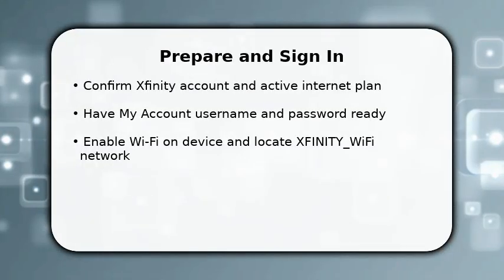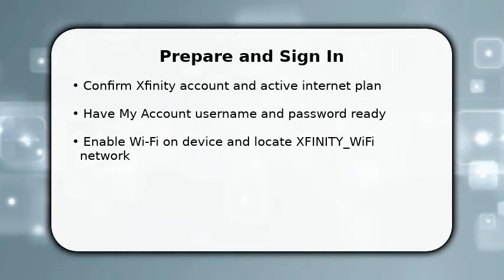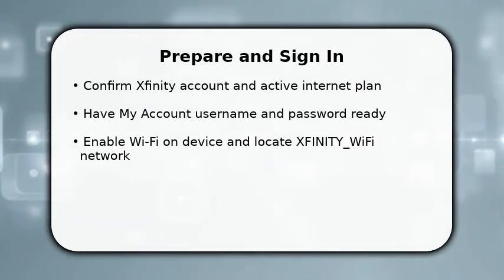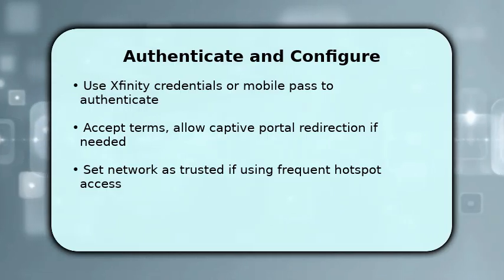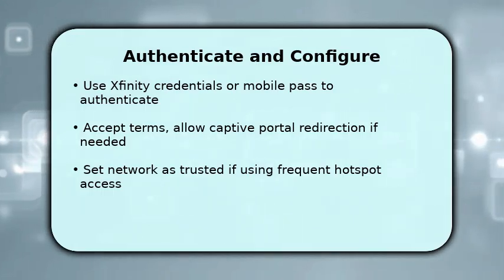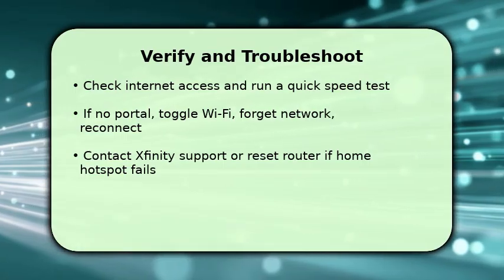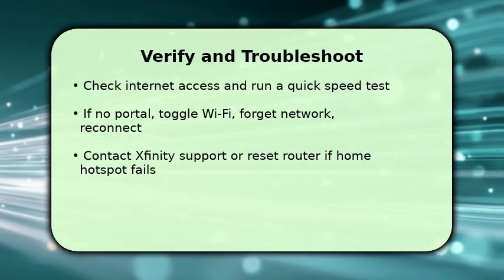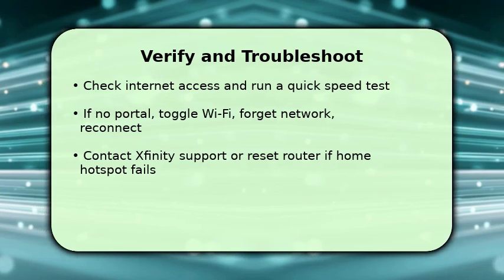How to Get Xfinity Hotspot - Step by Step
Discover the simple steps to access Xfinity hotspot on your mobile device. This video guide provides a clear walkthrough, from signing in with Wi-Fi credentials to connecting and using internet services while traveling.